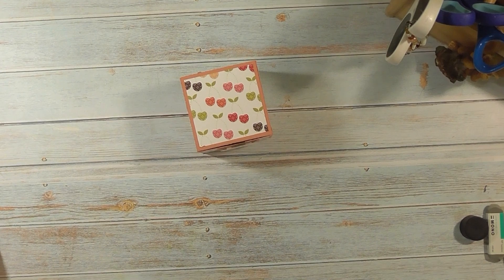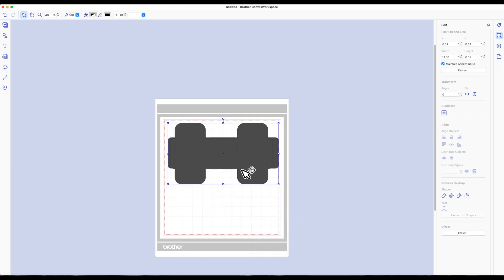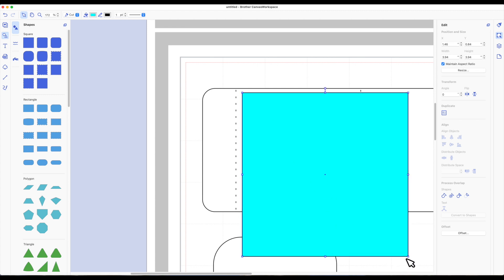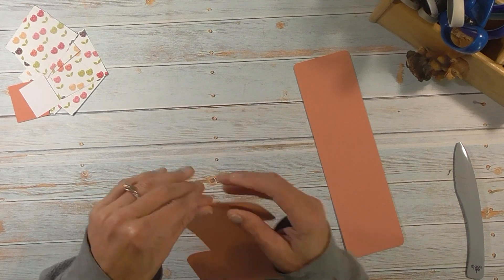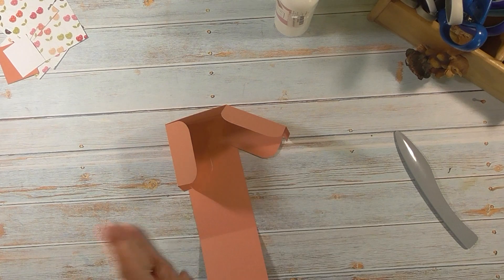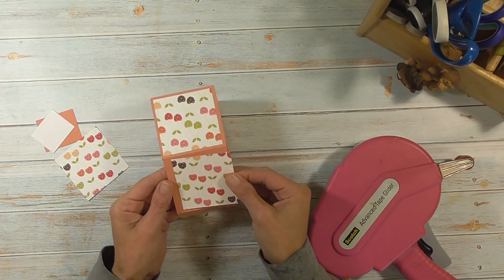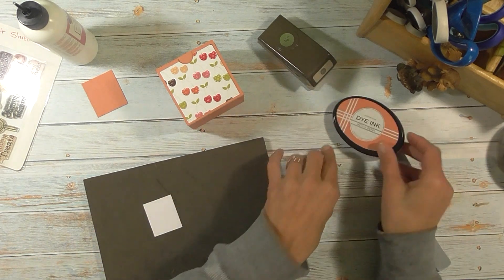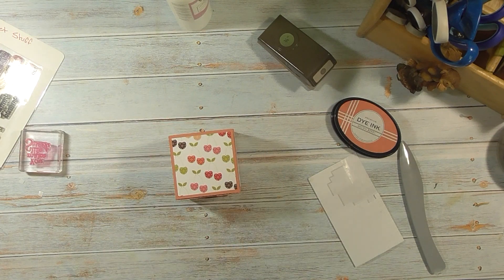Brother Scan N Cut Treat Box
Hi everyone. Today we are using the Brother Scan N Cut to make this really easy treat box, with some modifications that I made.
It is about 3 x 3 so it can hold a lot of treats or trinkets.